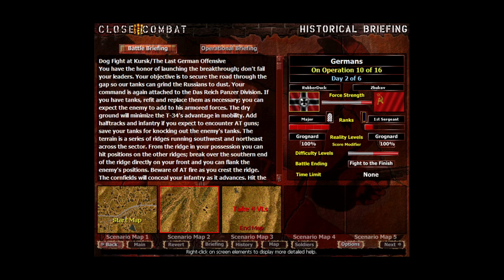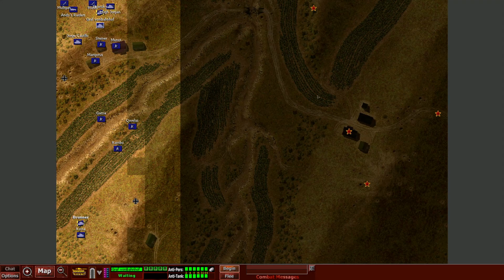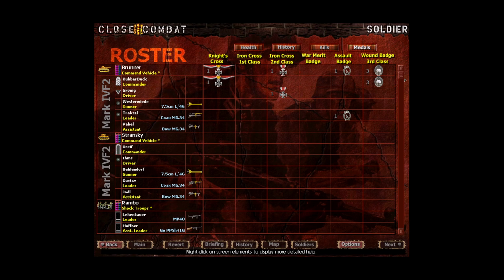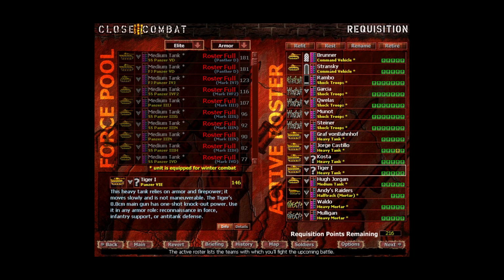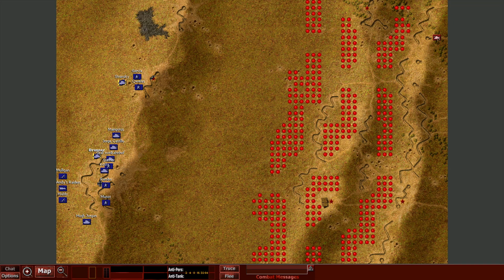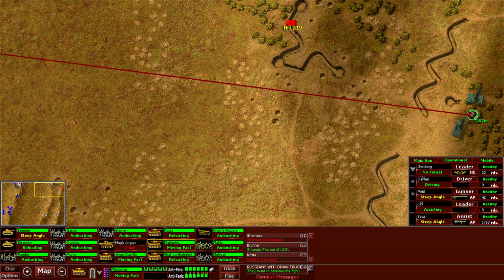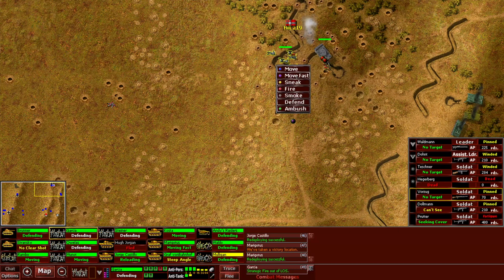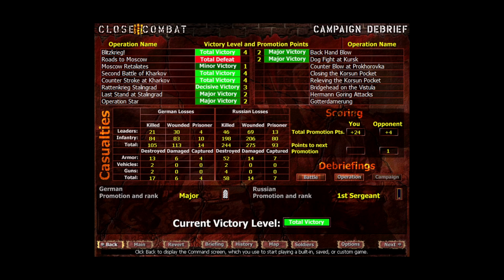Close Combat III - Germans 022 - Dog Fight At Kursk | Day 2 & 3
Brunner charges ahead with reinforced armored units as the men face their stiffest tank battles of the operation. Many have fallen, but the men march on as they follow their fearless leader.

0:00 - Intro
0:20 - Battle Briefing Day 2
1:11 - Requisition
3:58 - Mission Planning
6:43 - Battle Begins
8:56 - Debrief
11:01 - Battle Briefing Day 3
11:53 - Map
12:10 - Requisition & Words To Live By
16:27 - Mission Planning
20:38 - Battle Begins
32:39 - Debrief